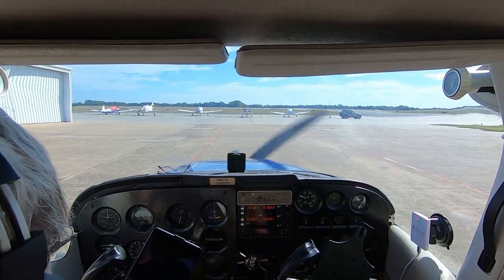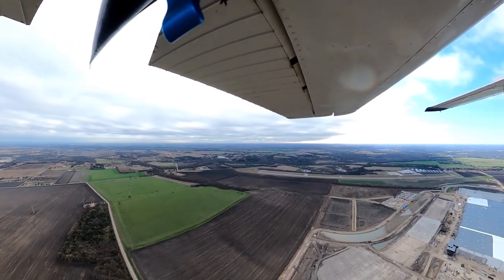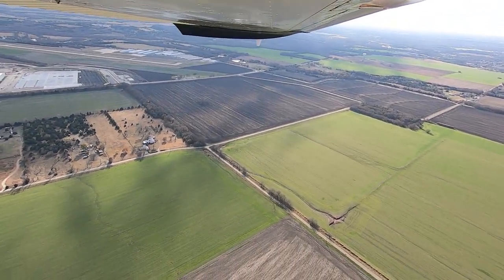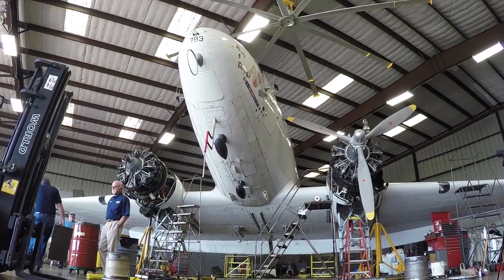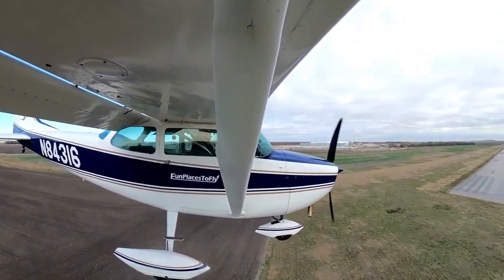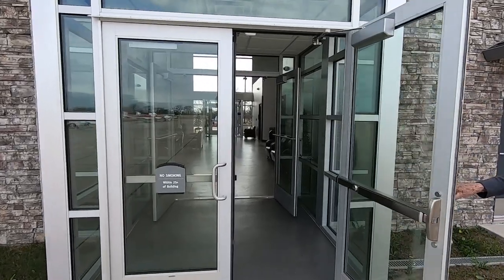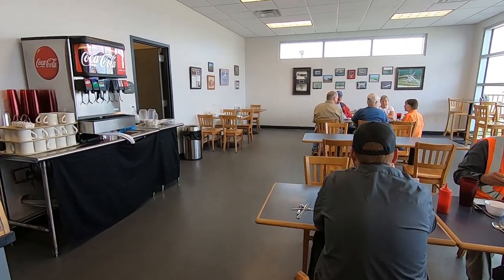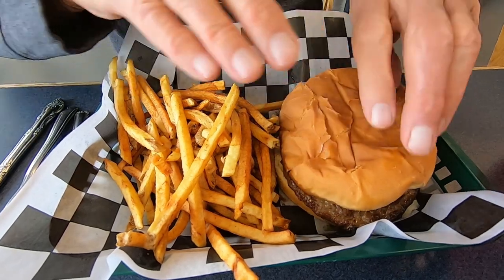Fun Flight! EXCELLENT 100 Dollar Hamburger with a Side of CAF - Commemorative Air Force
A 100 Dollar Hamburger and a new Terminal Tour! What better reason to go flying!  Today were headed out to Lancaster Regional Airport in Lancaster, Texas.

** RECORD ATC and HEADSET Audio in YOUR VIDEO!

** BECOME A PILOT! LEARN HOW TO FLY!

** BIFOCAL SUNGLASSES!